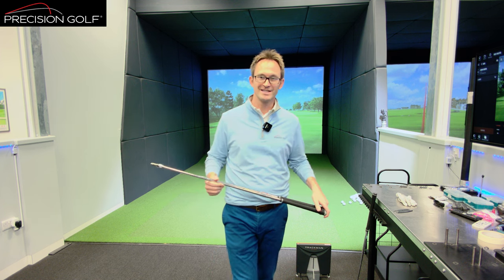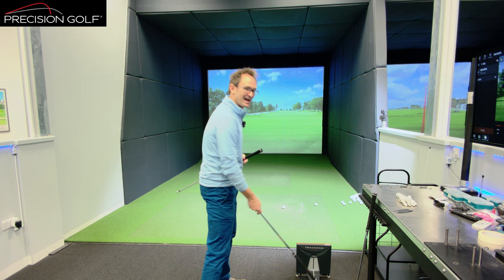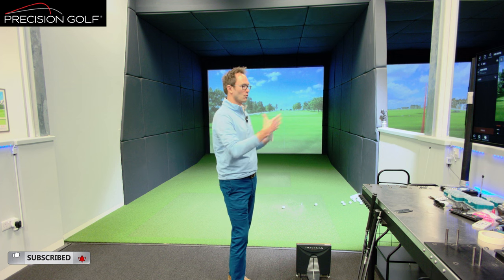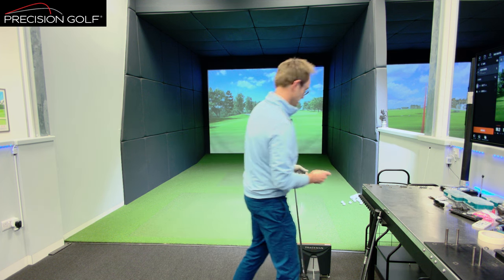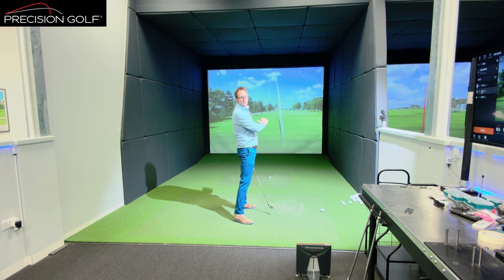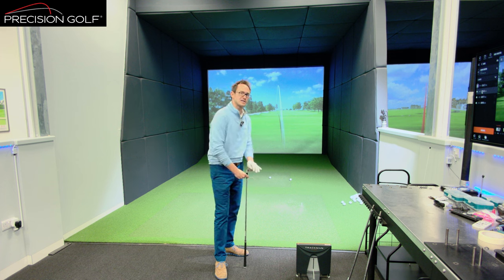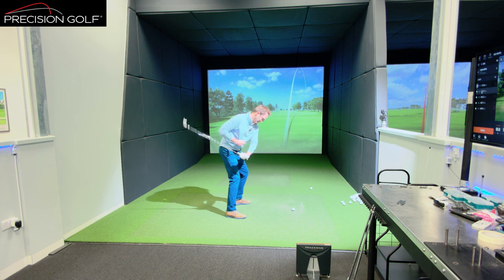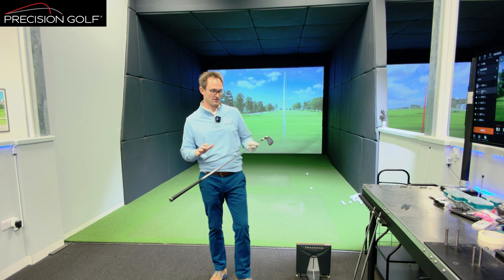Forget FLEX - Shaft weight is KING!